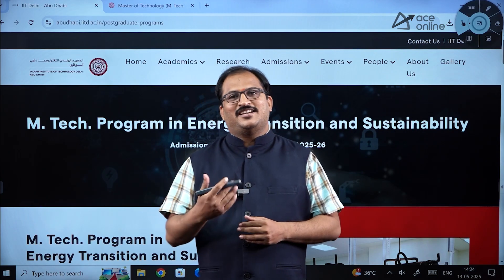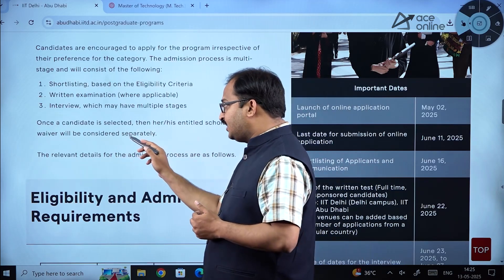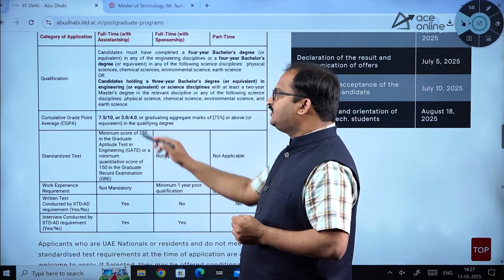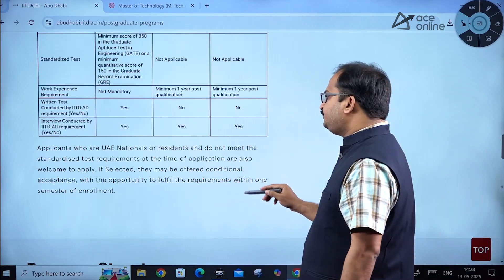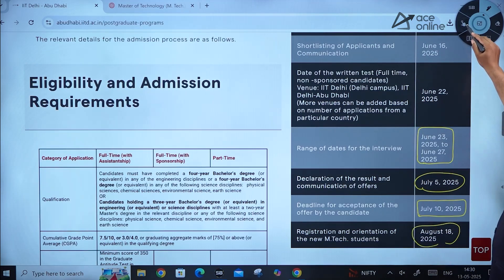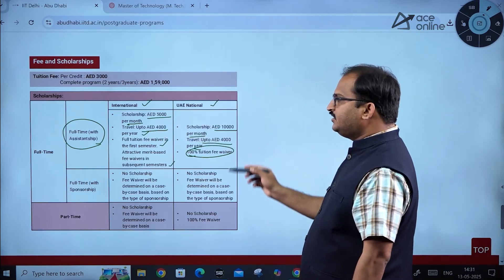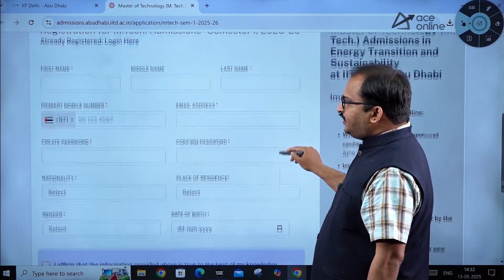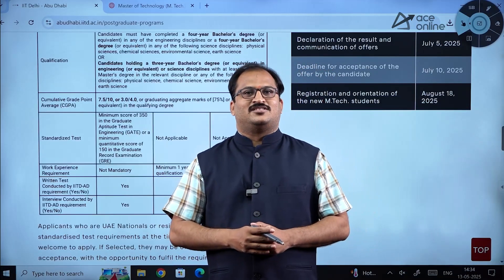IIT Delhi - Abu Dhabi M.Tech Admission 2025 | Low GATE Score Accepted | AED 5000 Scholarship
Explore the opportunity to pursue M.Tech at IIT Delhi - Abu Dhabi Campus for 2025! With a scholarship of AED 5000 and a full tuition fee waiver for the first semester, even candidates with low GATE scores can apply. Don’t miss this golden chance to study abroad with prestigious IIT credentials. Last date to apply: 11th June 2025.